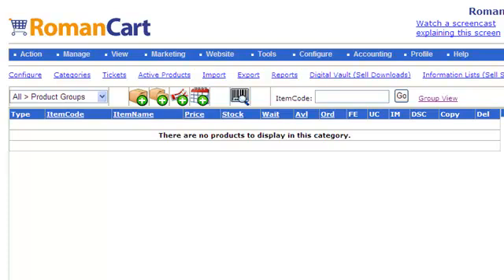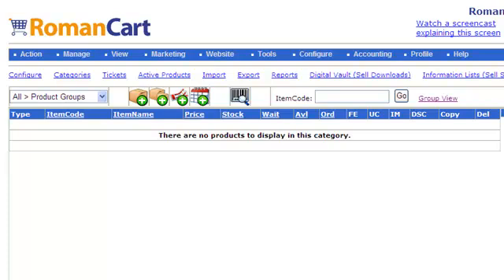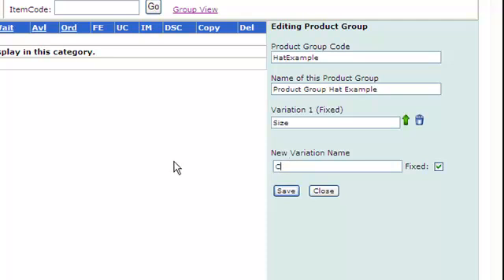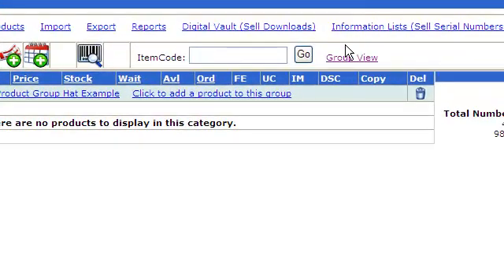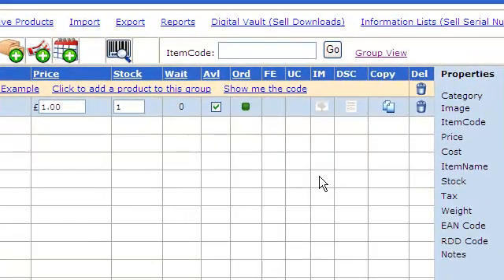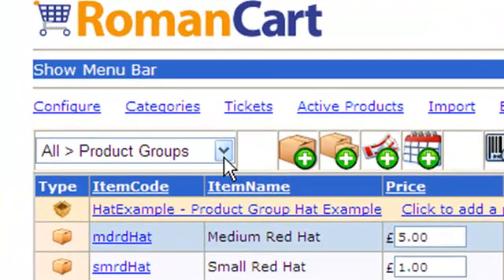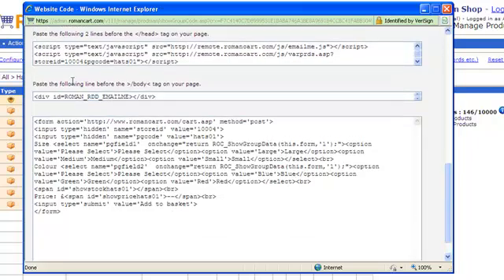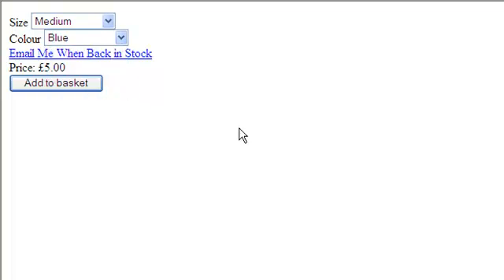How to sell items with variations (e.g. Sizes and Colours)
How to sell items with variations (e.g. Sizes and Colours) using Product Groups in the RomanCart Shopping Cart